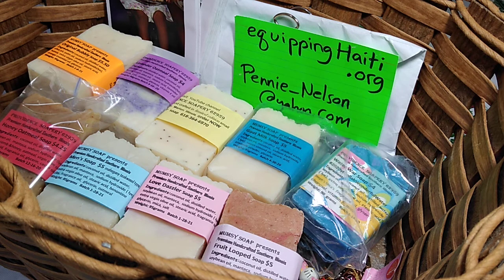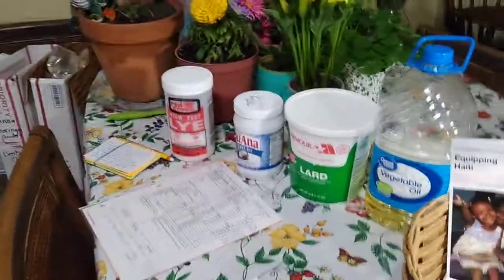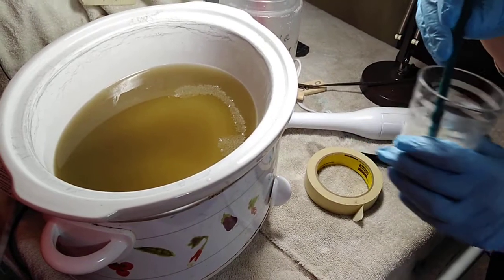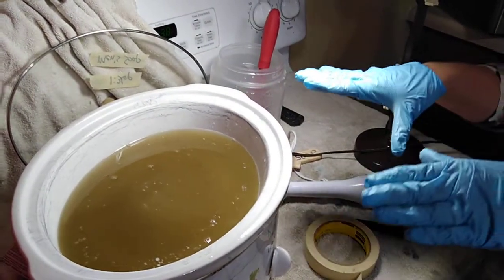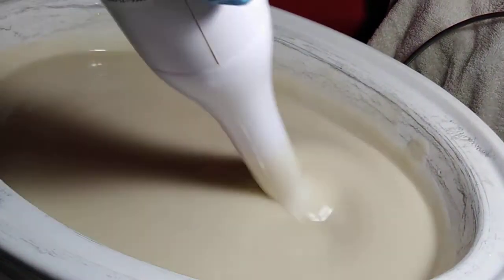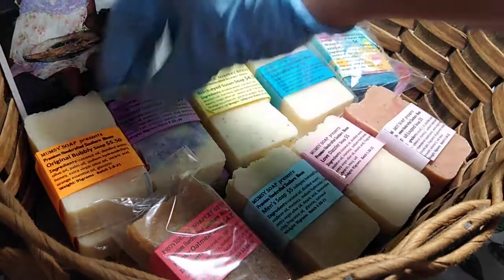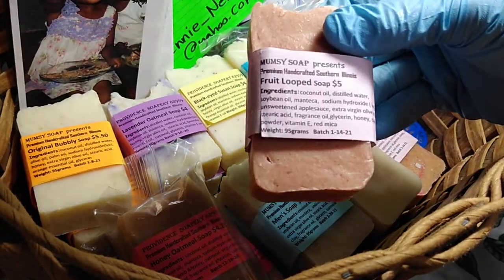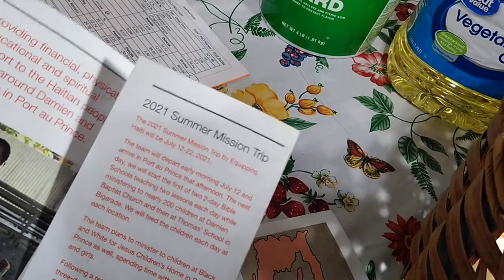Men's hot process soap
Making Men's soap and talking about additives in hot process soap. Take a look at available soaps for purchase.